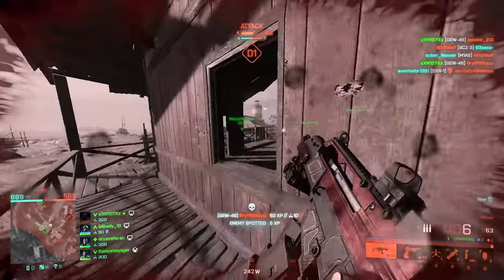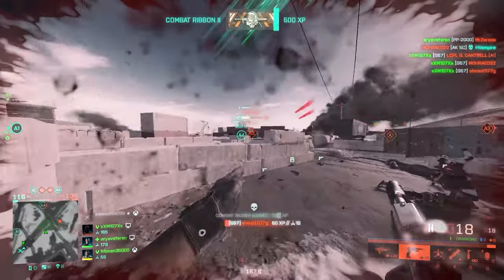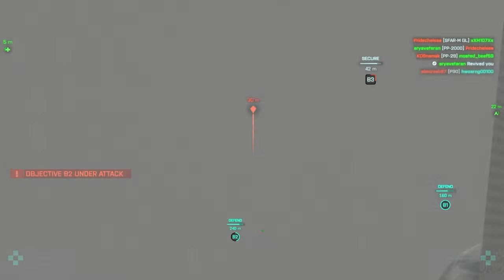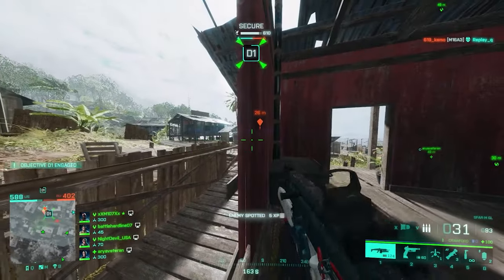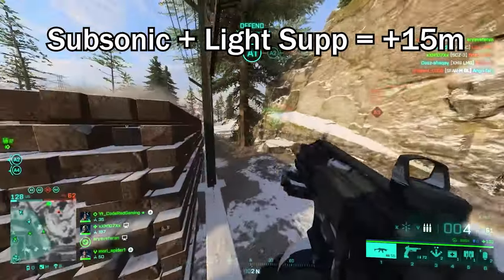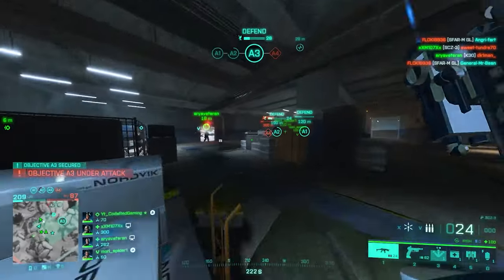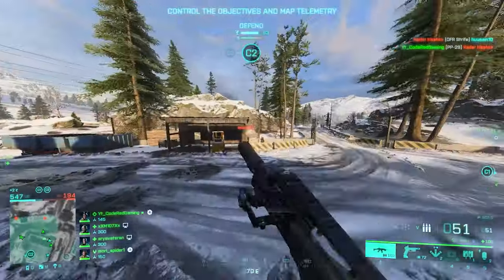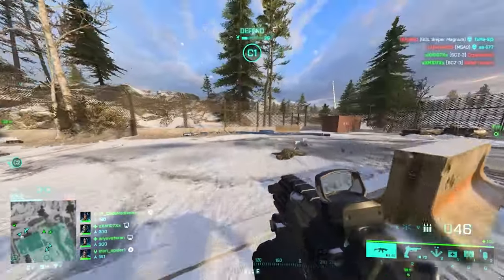All Ammo Types in Battlefield 2042 Explained - Everything You Need to Know!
Battlefield 2042 offers 5 different ammo types with each of them having their own pros and cons, stats and benefits but the in-game stats for BF2042 isn't the best out there. Because of that, a lot of new and old players get confused. Today, I'm here to solve this issue and explain to you as simple as possible, everything you need to know about these ammo types!

00:00 Ammo Types And Battlefield 2042
00:52 Close Combat Rounds
02:36 High Power Rounds
03:44 Standard Issue Rounds
04:30 Subsonic Rounds
06:33 Armor Piercing Rounds
08:03 The Comparison